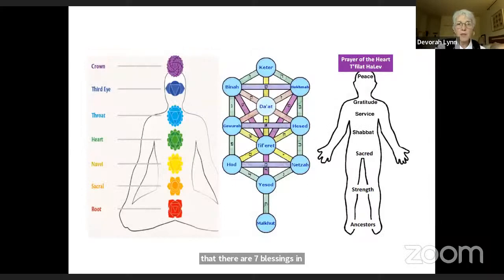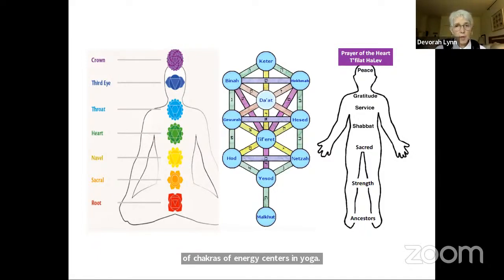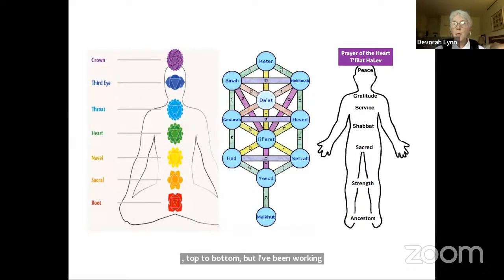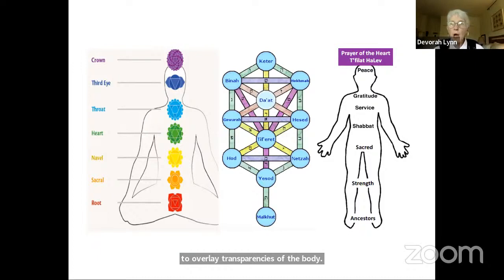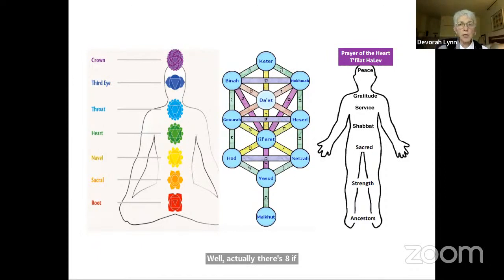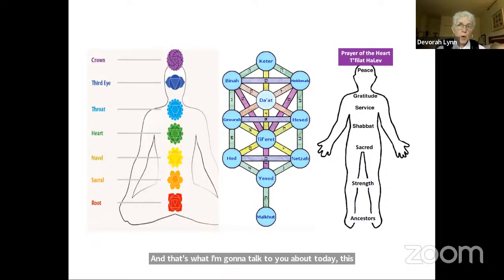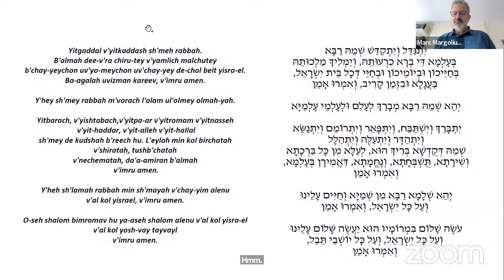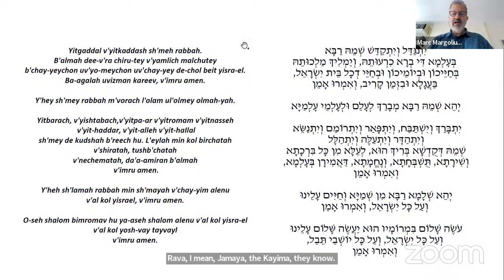Daily Meditation Sit 05.31.23 with Rabbi Devorah Lynn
Your support helps sustain our free offerings!

Kaddish text, with a translation of Mourners Kaddish by Rabbi David Seidenberg

Listen to the latest episode of the Prayer Project Podcast, Open My Heart: Living Jewish Prayer:

About the Institute for Jewish Spirituality
Since 1999, IJS has been a leader in teaching traditional and contemporary Jewish spiritual practices that cultivate mindfulness so that each of us might act with enriched wisdom, clarity, and compassion. These practices, grounded in Jewish values and thought, enable participants to develop important skills while strengthening leadership capacities, deepening their inner lives, and connecting more meaningfully with others, Judaism, and the sacred. As a non-profit organization, IJS is able to provide programming and resources to the community thanks to the generosity of our donors.